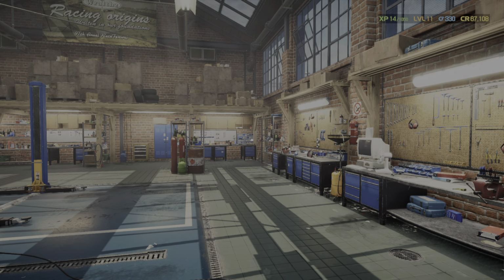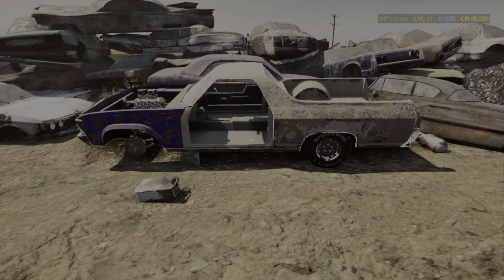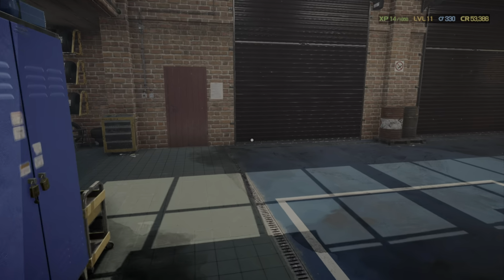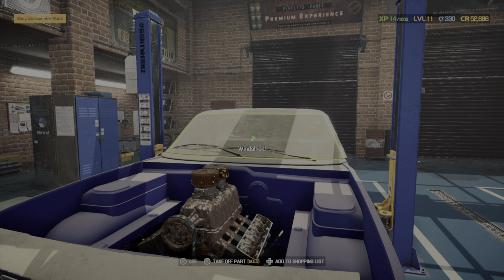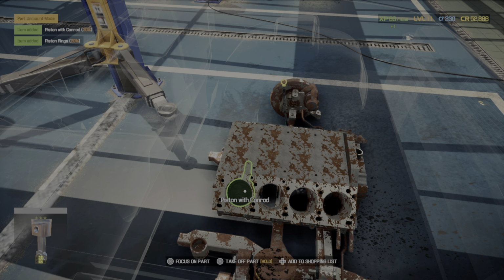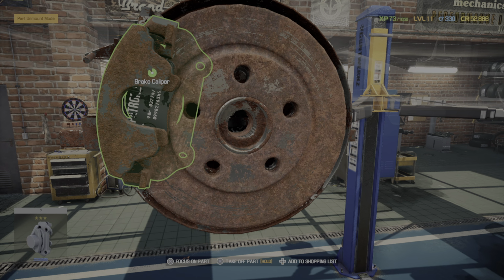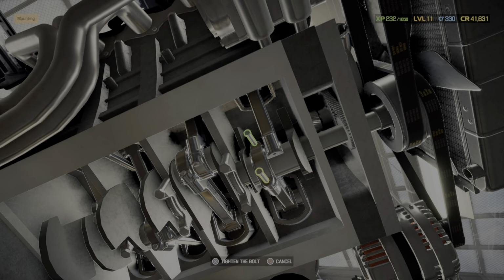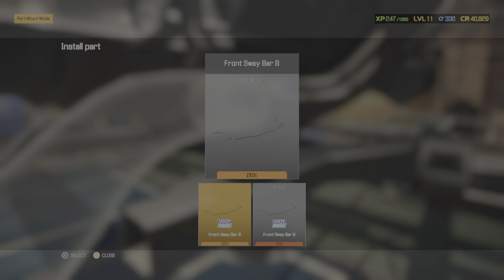Car Mechanic Simulator 2021 Making money on junkyard cars. How to and when Part 1 of 2.